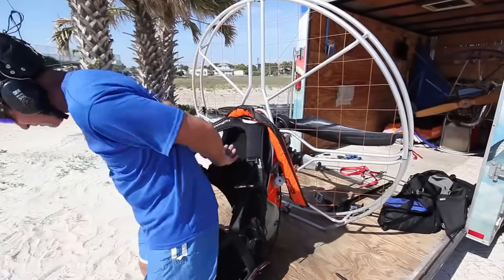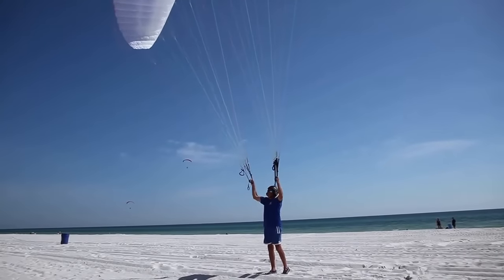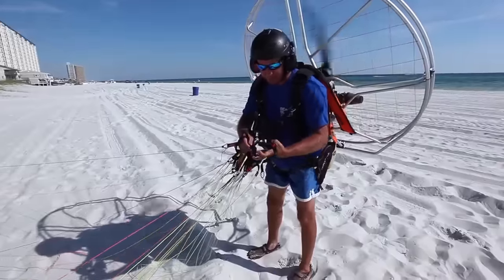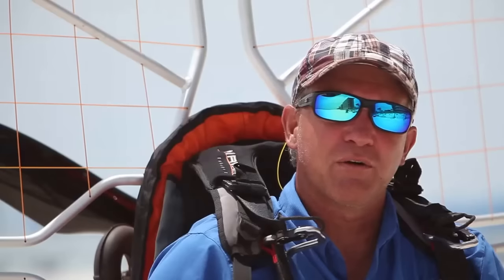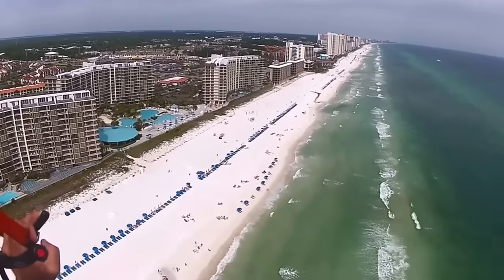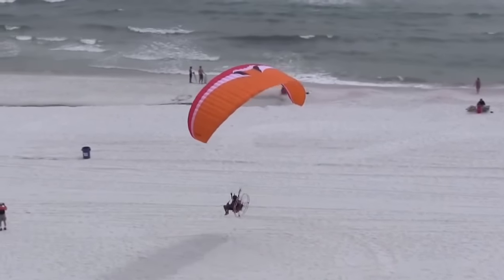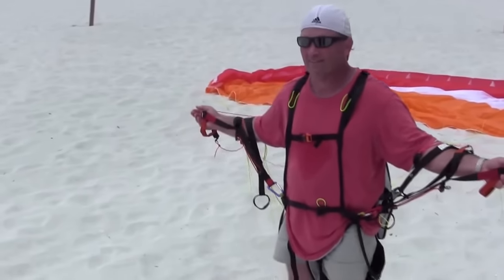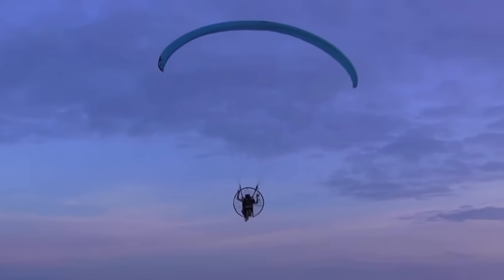Running Into the Air: Powered Paragliding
Foot launch from the sandy shores of Panama City Beach with powered paragliding instructor John Black.